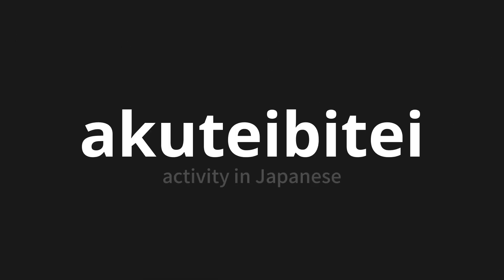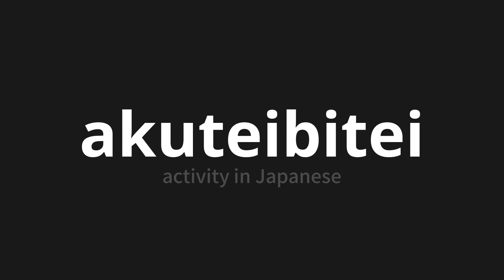How to pronounce akuteibitei | アクティビティ (activity in Japanese)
Master the Pronunciation of 'akuteibitei | アクティビティ' - which means : activity in Japanese 📝 with @PronunciationJapanese 🎓🗣️ - [Your Guide to Japanese]

Learn to pronounce 'akuteibitei' perfectly in Japanese with our easy and engaging tutorial by @PronunciationJapanese! 📖📽️ In this comprehensive video, we provide you with native speaker examples 🗣️👂 and phonetic breakdowns 🎵 to ensure you get the pronunciation just right.